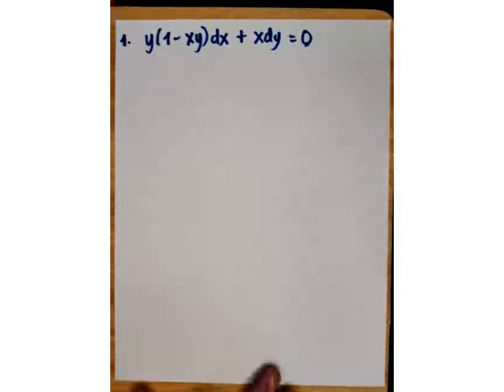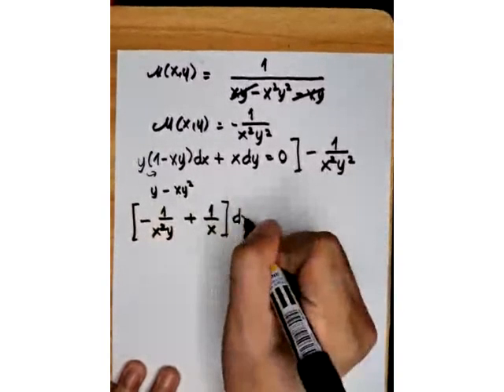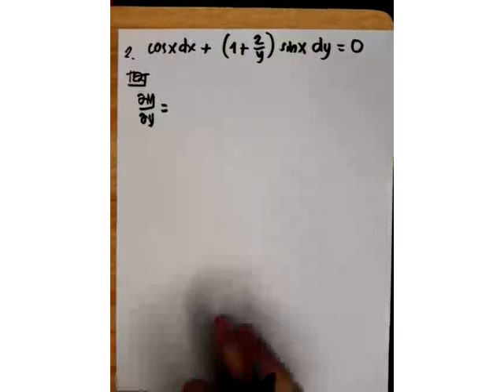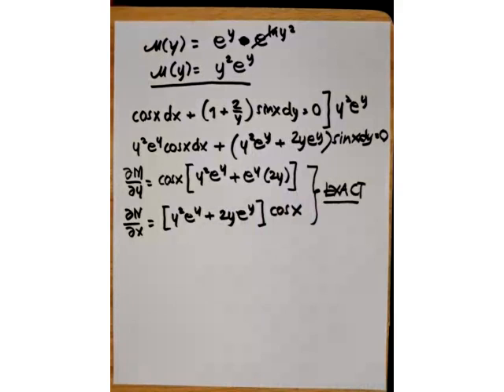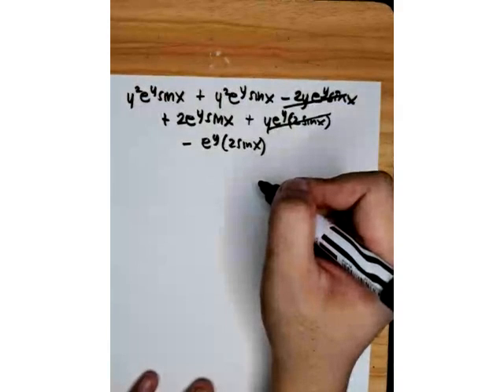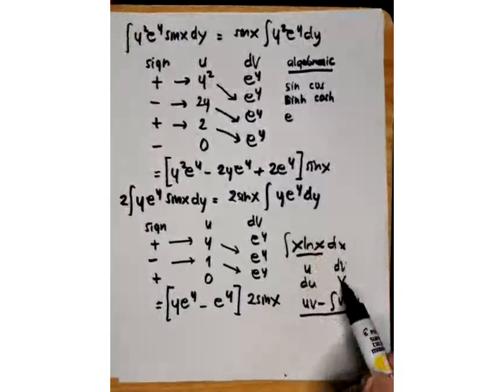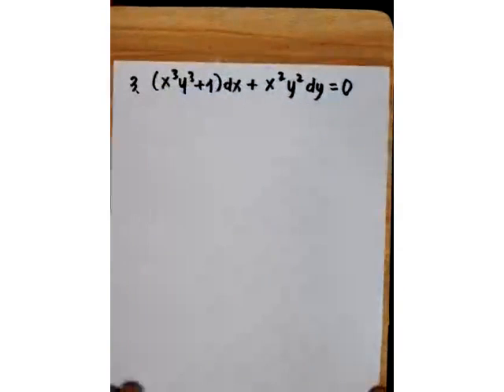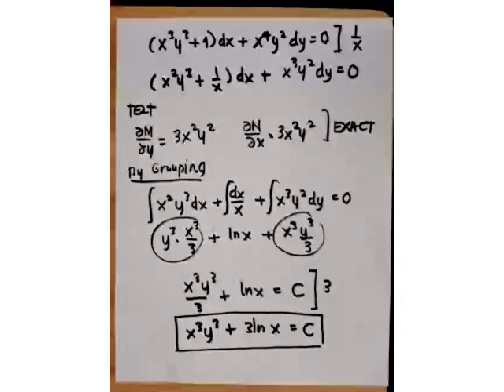DIFFEQNS Non-Exact - Integrating Factor Examples